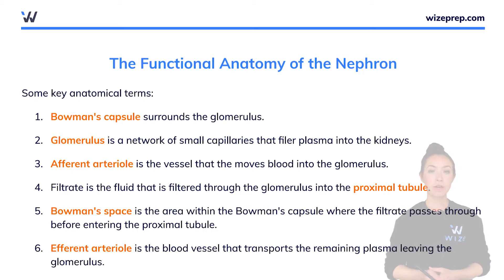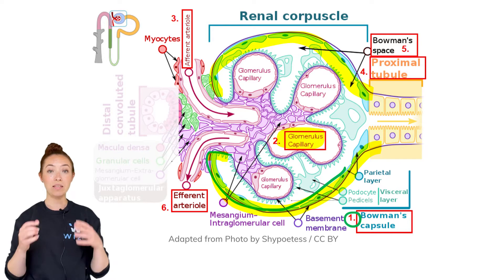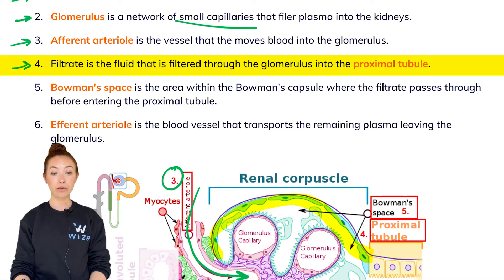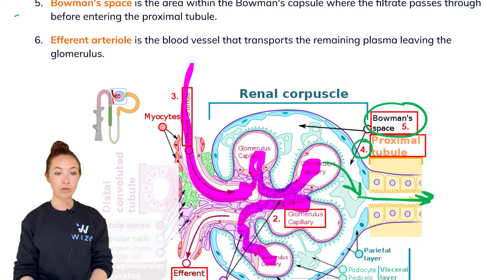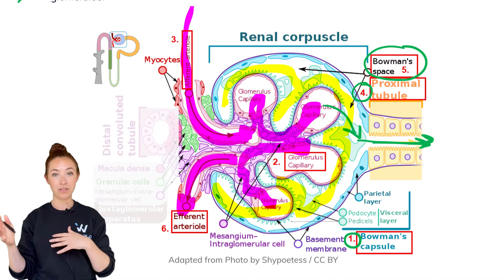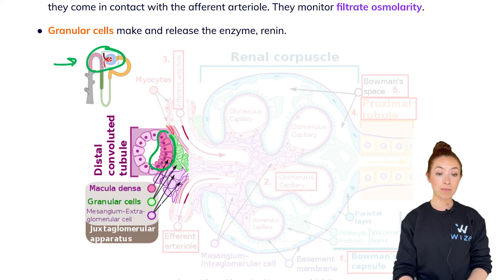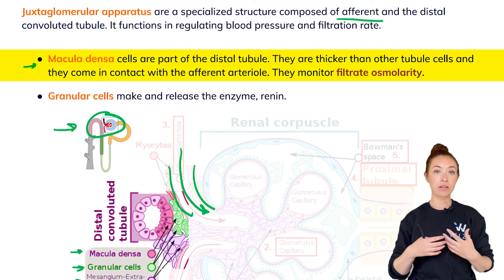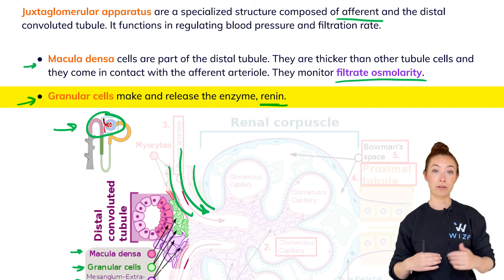Functional Anatomy of the Nephron | MCAT Biology Simplified | Master The MCAT With Wizeprep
MCAT key words covered in this video: Bowman's capsule, glomerulus, afferent arteriole, proximal tubule, Bowman's space, efferent arteriole, renal corpuscle, juxtaglomerular apparatus, macula densa, granular cells, and renin.

Our expert MCAT Biology instructor Isa, will walk you through each of these terms that you need to know for the MCAT :)

In this video, you'll learn the answers to questions like:
• What is nephron and its function?
• What are the 5 main functions of a nephron?
• What are the parts of the nephron and their function?
• How do you remember the parts of the nephron?
• What is the most important part of the nephron?

Here is the link to view the note for this lesson for free to save you from taking notes on the video